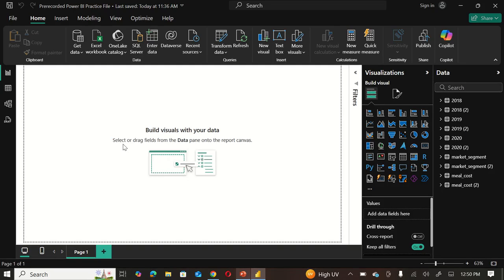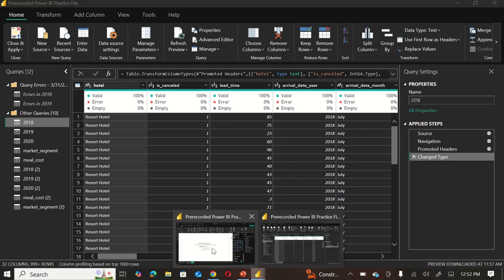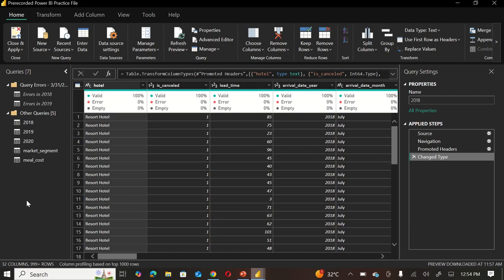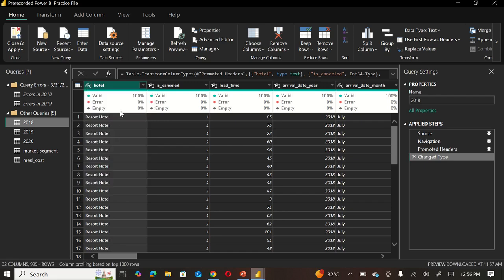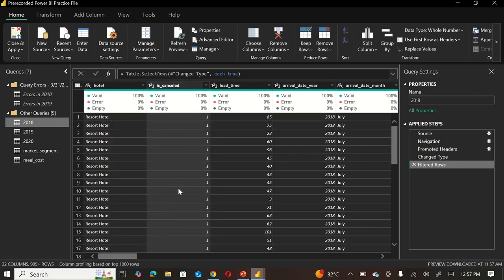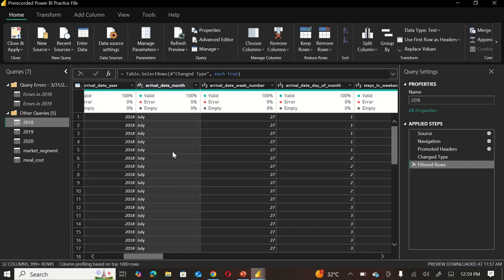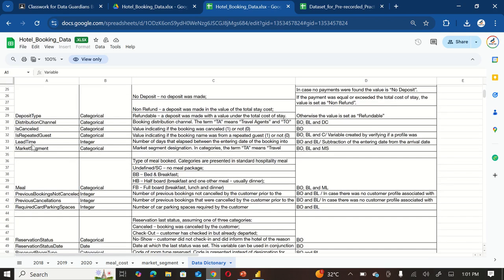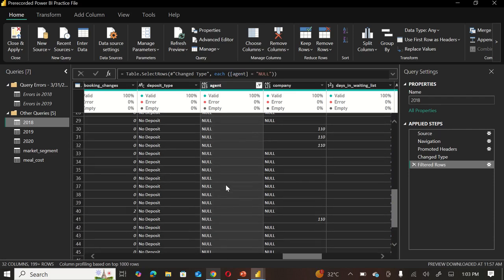Data Transformation in Power Query - PART 1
Ready to dive deeper into Power BI? In Part 1, we’ll explore data transformation with Power Query, exploring and inspecting your dataset before you begin with the data cleaning process. 📊✨